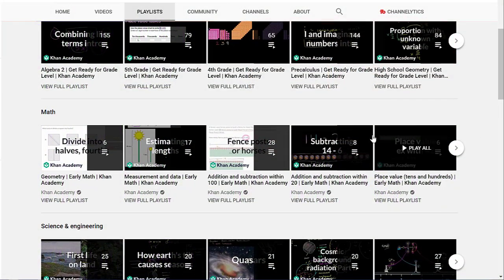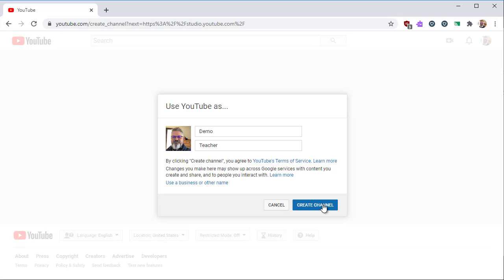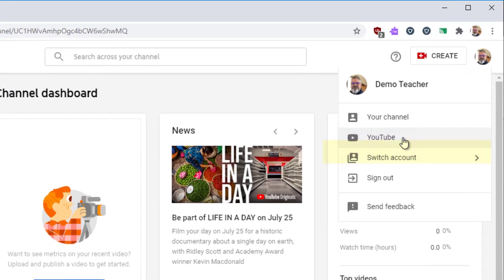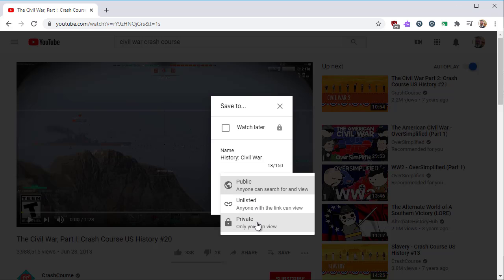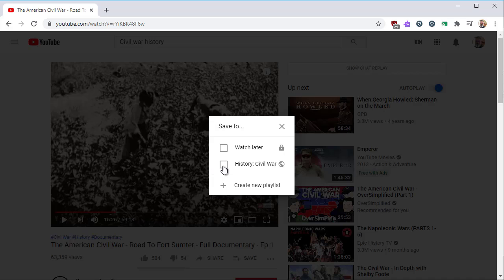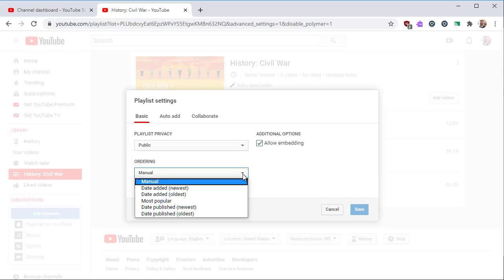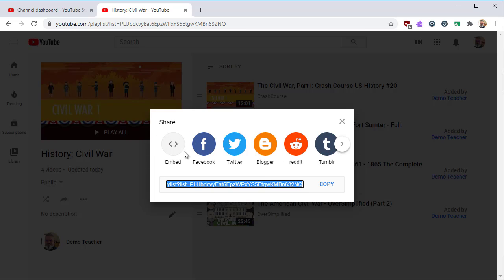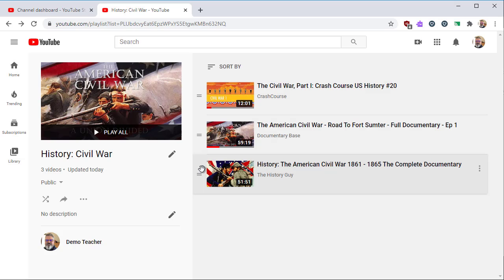YouTube Playlist Tutorial for Teachers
Playlists allow you to organize videos to share with your students.  Your playlist could target a unit, standard, or objective.  Allow students to personalize their learning by consuming the content from your playlists that appeal to them.  Your playlist could describe how to accomplish several different tasks.  Then, allow your student to choose what they want to do.

In this video, you'll learn how to create playlists and share them with your students on Google Classroom, a Google Site, or anywhere else online.